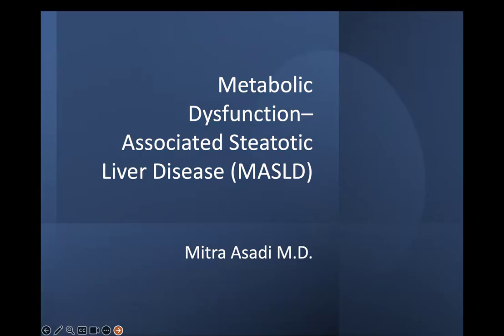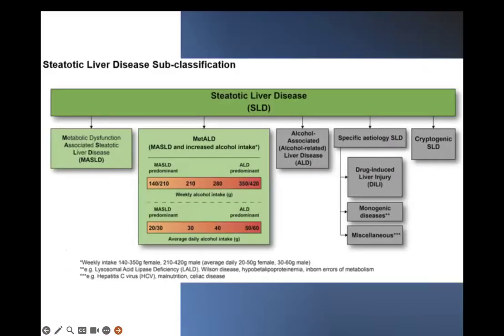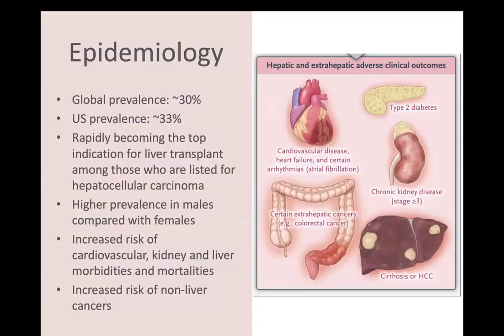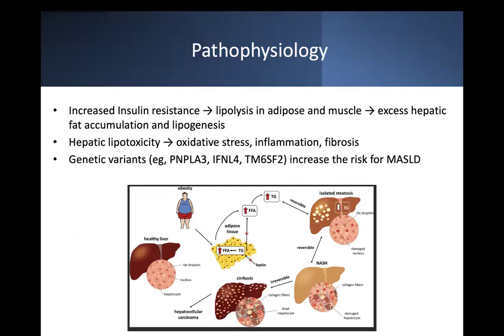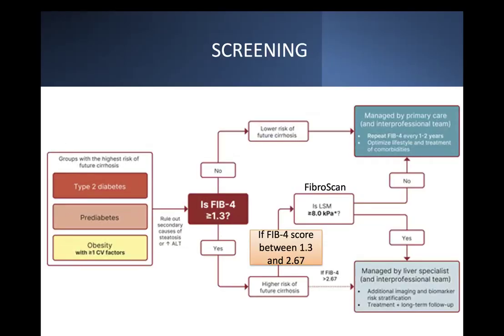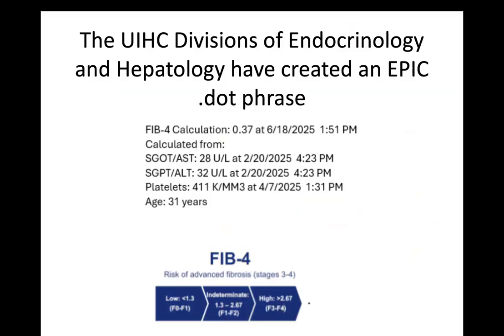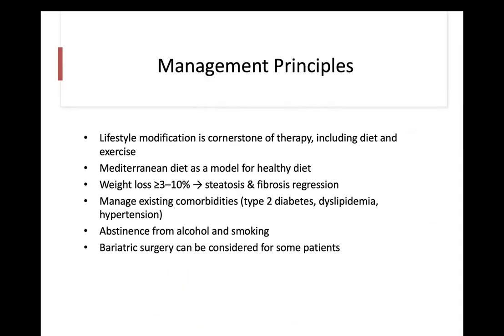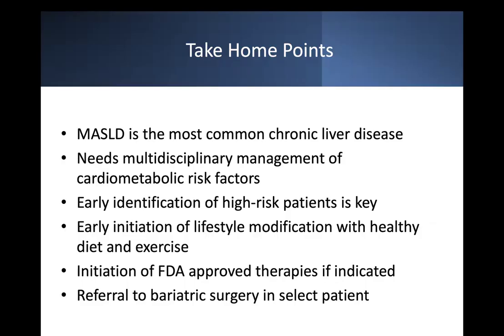MASLD updated 03062026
Updates on the diagnosis and management of metabolic associated steatotic liver disease